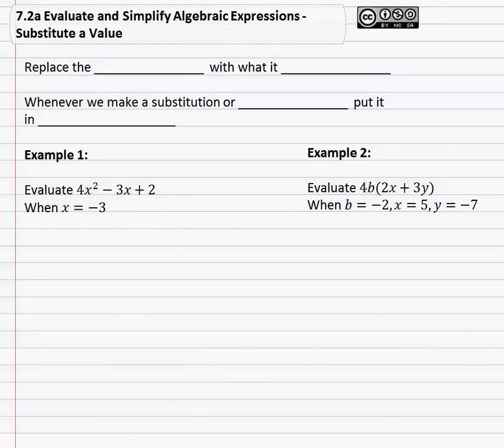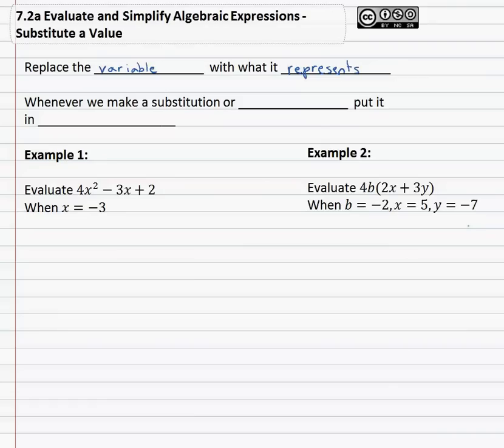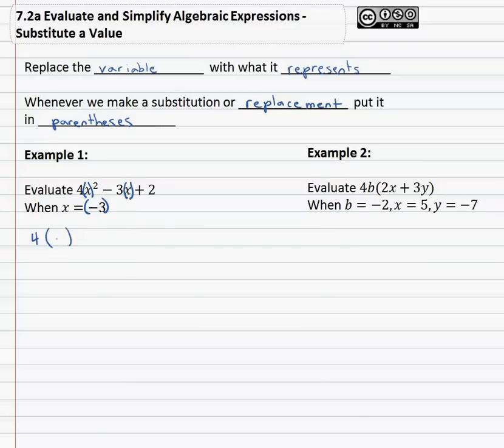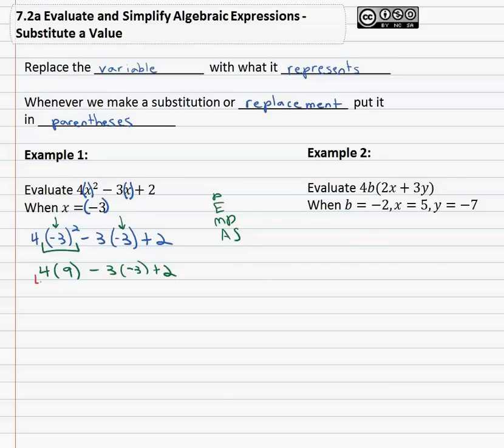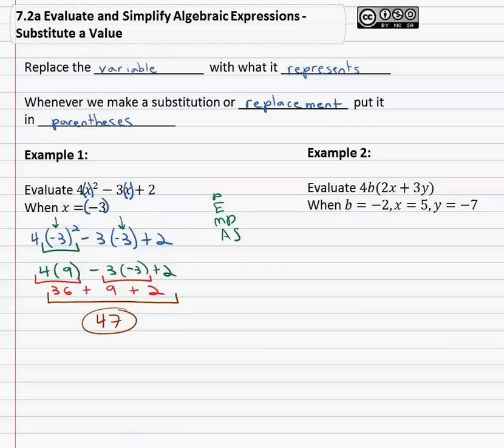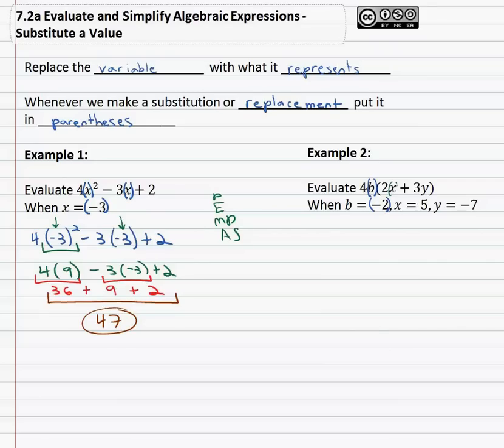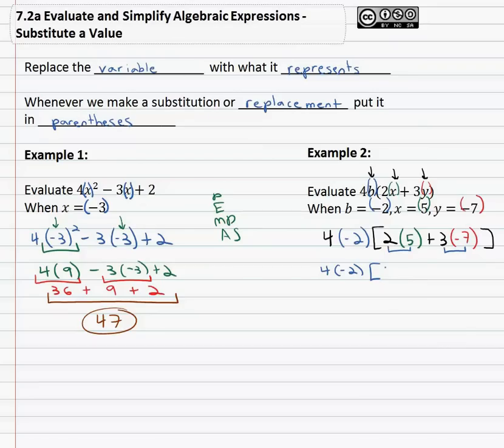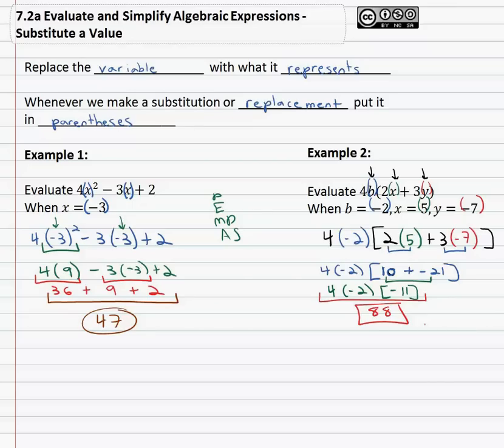7.2a : Substitute a Value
7.2 Evaluate and Simplify Algebraic Expressions